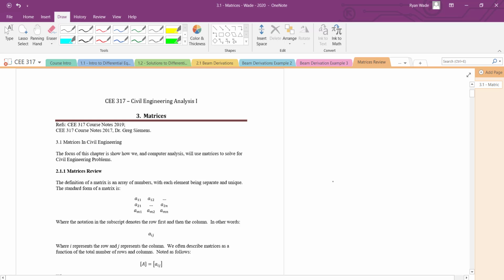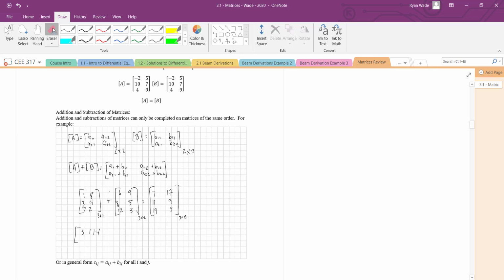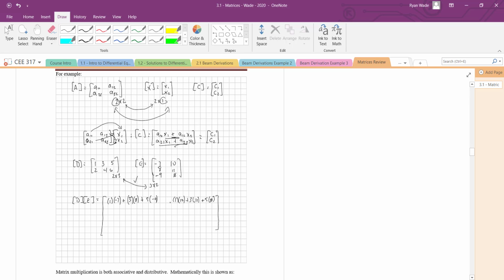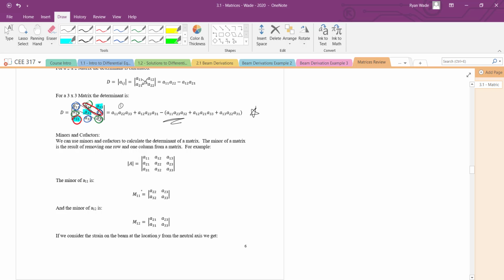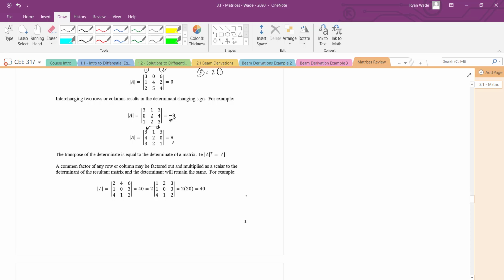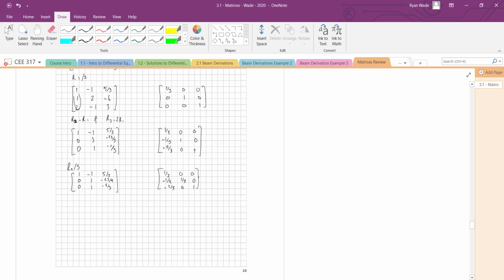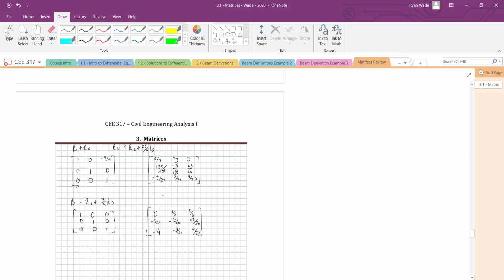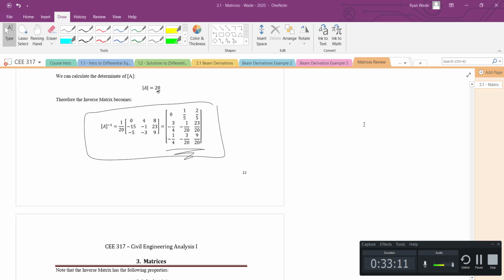CEE 317 - Matrices Review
A review of manipulating matrices.  Including addition, subtraction, multiplaction, and the use of the inverse matrix.